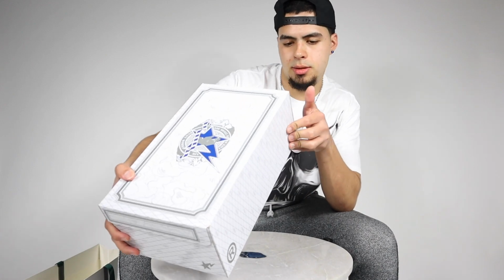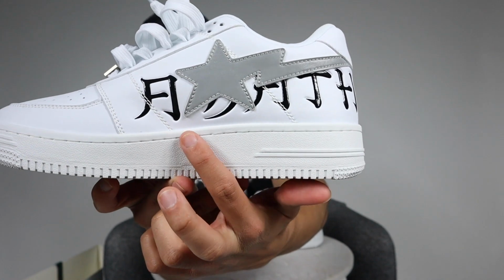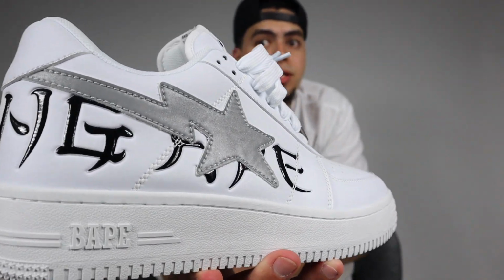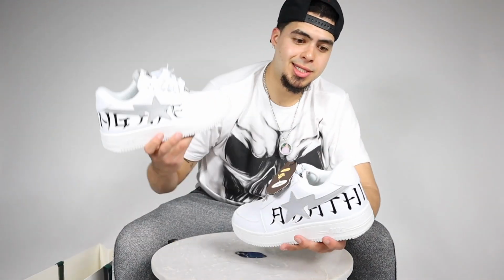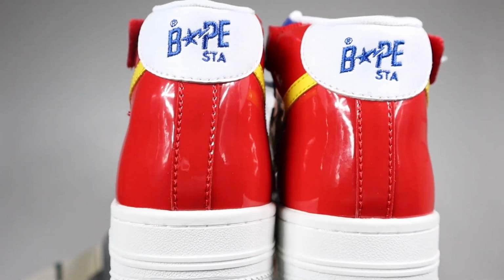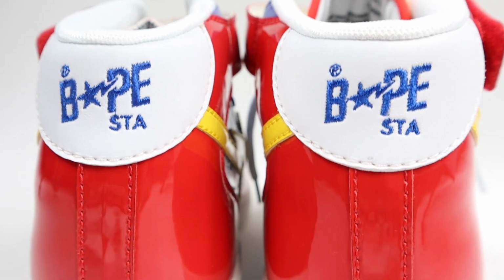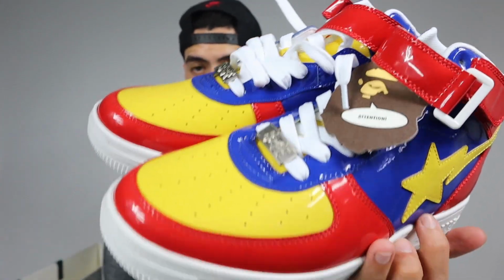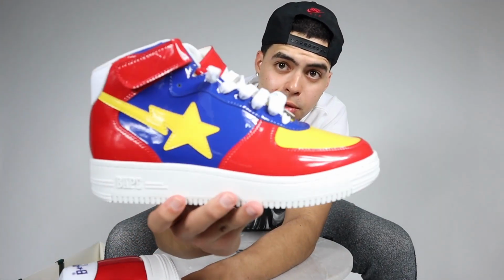WHAT CAN $600 GET YOU AT BAPE??! FULL BAPESTA SNEAKER REVIEWS + ON FEET LOOK of the 20TH ANNIVERSARY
Been Bizzy, Stay Bizzy

BAPESTA 20th Anniversary sale, I was lucky enough to pick up 2 pairs of BAPESTA's in Miami's very own BAPE Store in the Design District.
FULL SNEAKER REVIEW + ON FEET REVIEW!
Comment what you think of these.
Let me know what y'all wanna see next!

S/o to the GOOD people at BAPE MIAMI!

Follow our Online Store on Instagram @iBeenBizzy